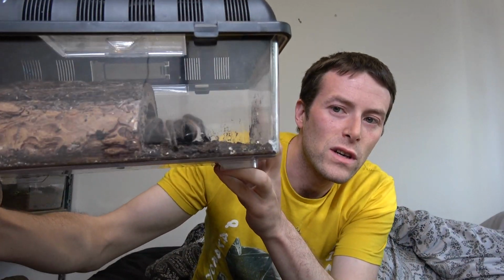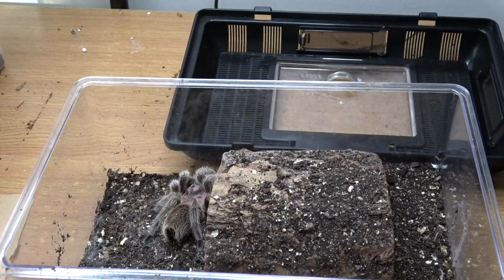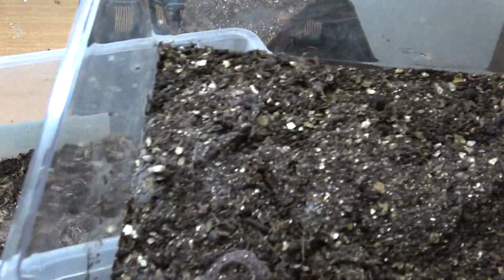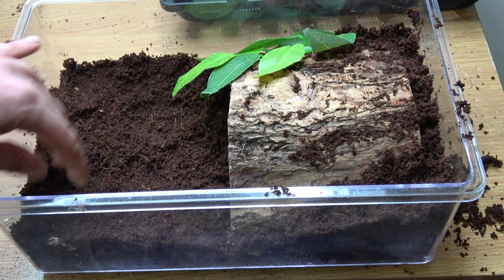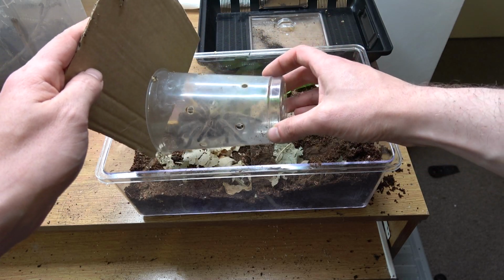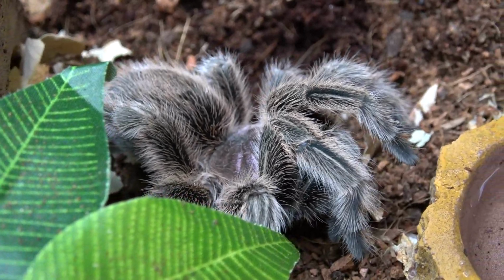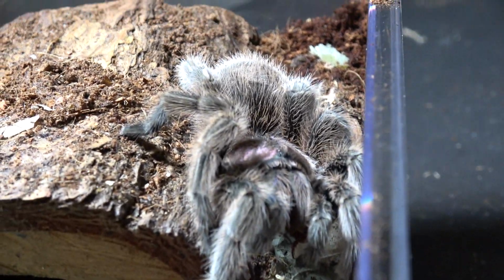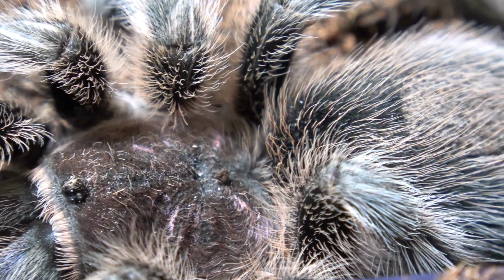A SPRUCE for BRUCE! - Chilean Rose Tarantula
Today we Spruce up Bruce's home! Our new lovely Chilean rose Tarantula

MERCH!

Should you wish to purchase any of this for yourself in the future, please do so via my links above, as this will help support the channel at no extra cost of your own!
Thanks